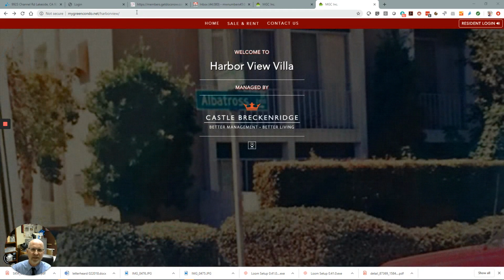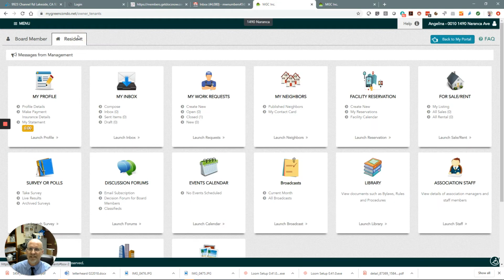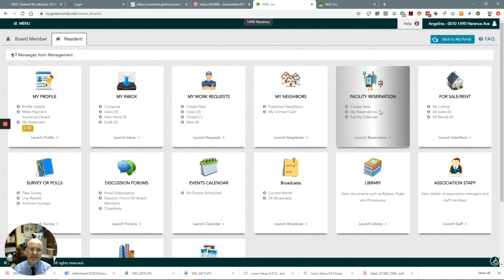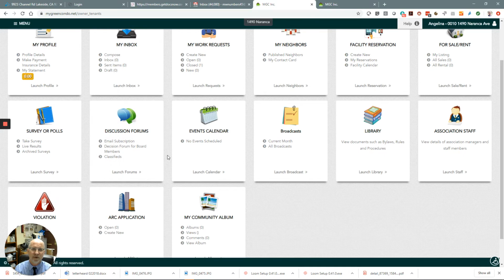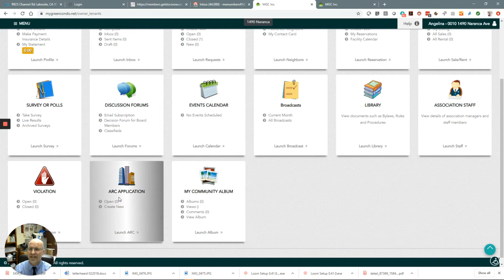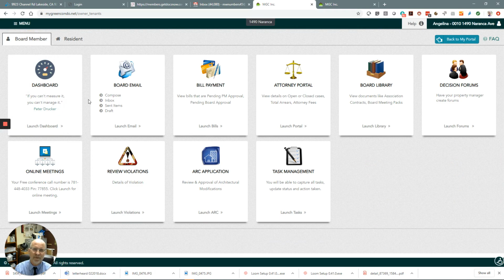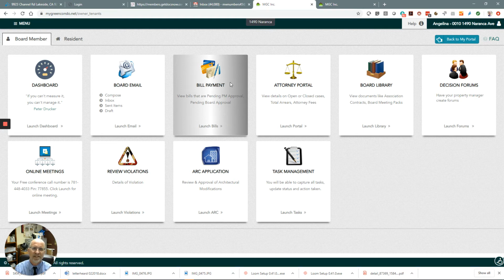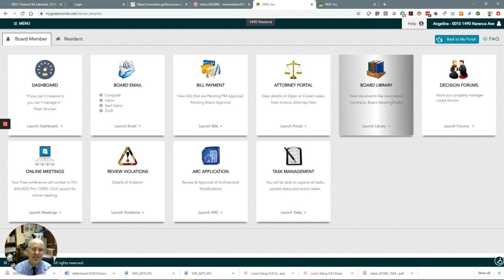My Green Condo Quick Demo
Sharing the look and feel of the software that comes with our association management and accounting services.